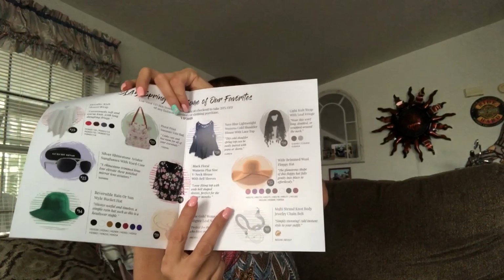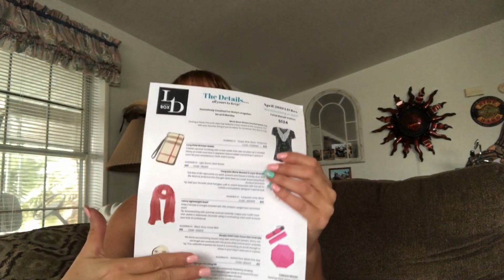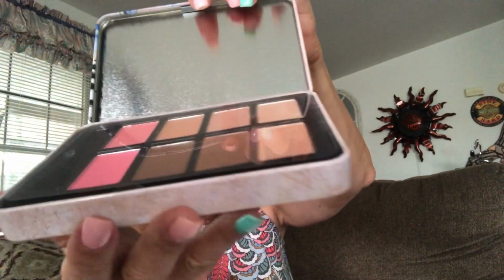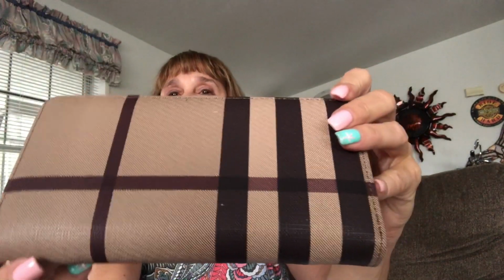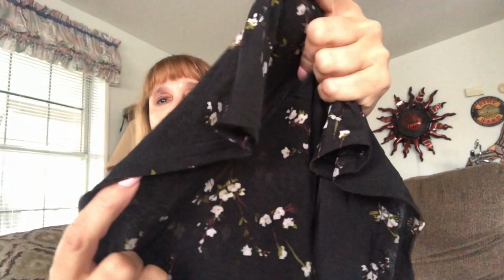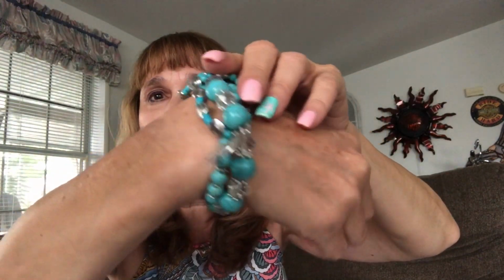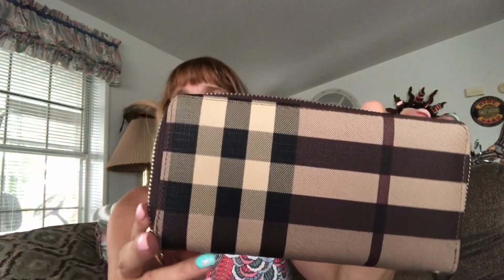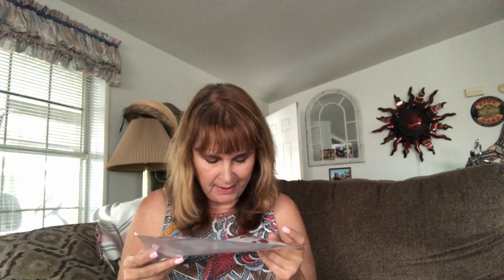**Fantastic Subscribtion Box*** Luxury Diva's Accessories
Luxury Diva's was a pleasure to un-box full of great accessories and well worth the money.

There are different payment plans and my first one was $30.  This will give you $5 off the first box.

LuxuryDivas.com

Use Robyn5

I do not get paid for these videos, they are just my honest view.

Instagram is  Robyns_Closet_18